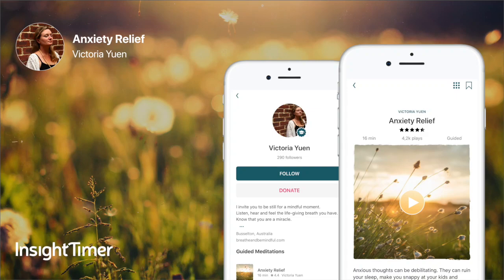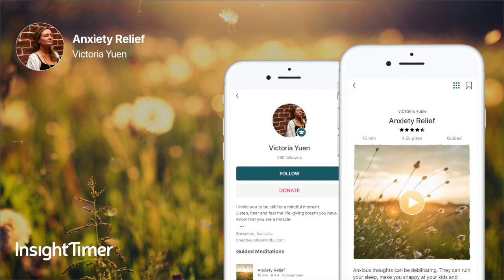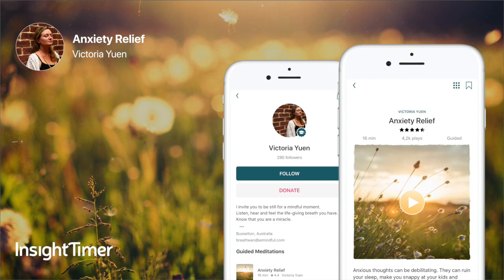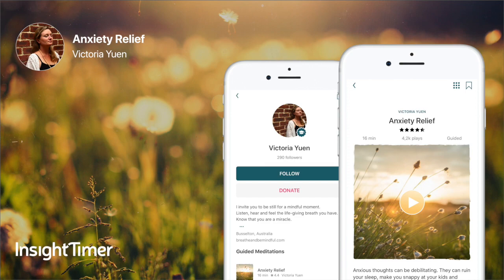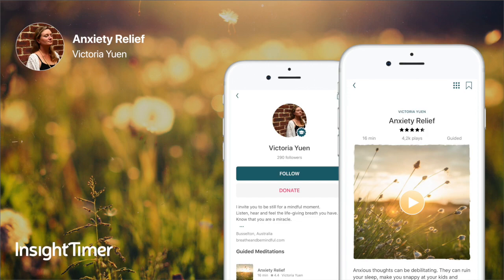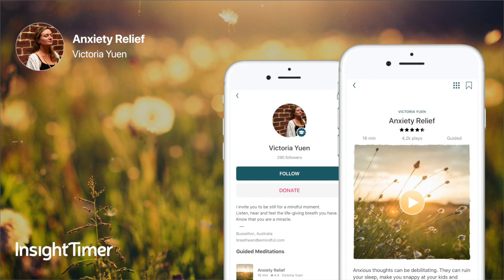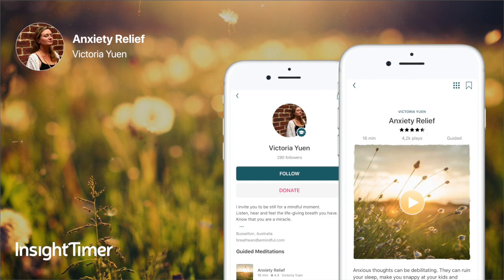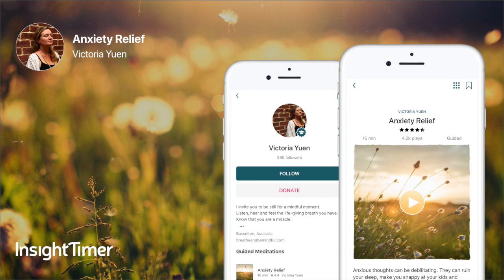Anxiety Relief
Home to 6 million meditators, Insight Timer is the rated as the number #1 free meditation app with more than 100,000 five star reviews.

Anxious thoughts can be debilitating. They can ruin your sleep, make you snappy at your kids and make work situations hard. We all have anxious thoughts from time to time, but some of them are harder to release than others. To get through stressful situations we can use the tools and practices we have been taught. Once we start to distance ourselves from our thoughts, we have given ourselves a great gift. We can release our physical bodies from the tightness of the muscles, the cramping in the belly, the shortness of the breath and at times, a strong and repetitive, racing heart. We can also release our minds from the insanity of useless, repetitive thoughts. Thoughts that destroy our confidence and the respect we feel for ourselves.